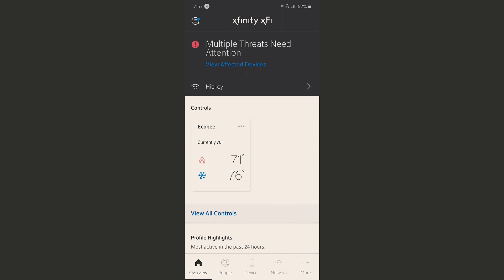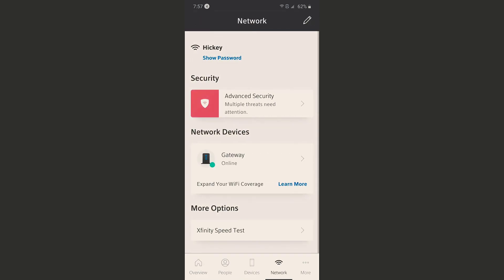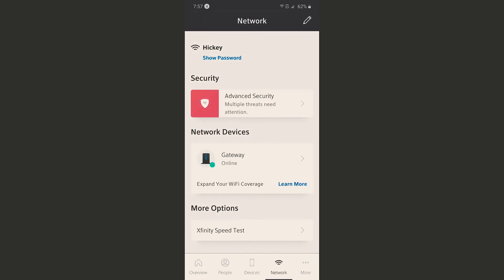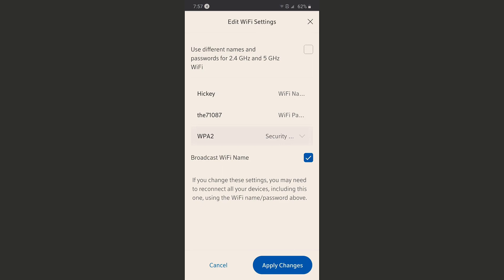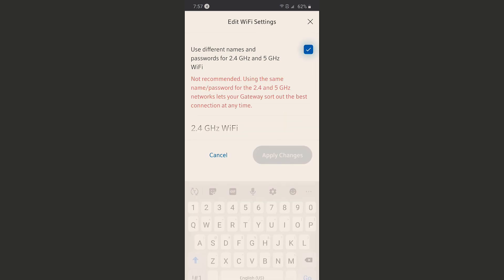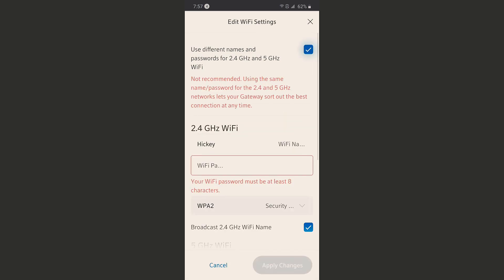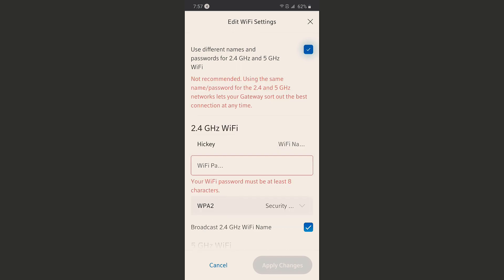"Updated" Comcast Xfinity Router: Wifi Split 2.4ghz/5ghz 2020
So the xFi app got updated and the layout changed. This is just an update video to show how to split your wifi from a combined state to a 2.4ghz and 5ghz option.